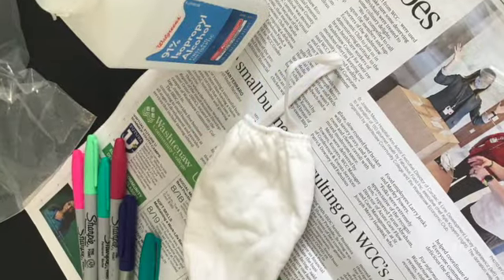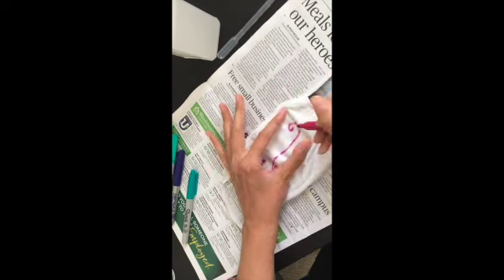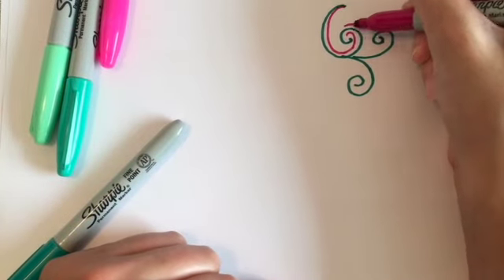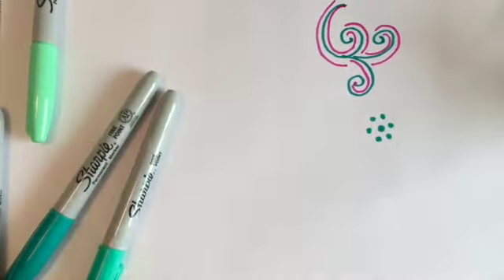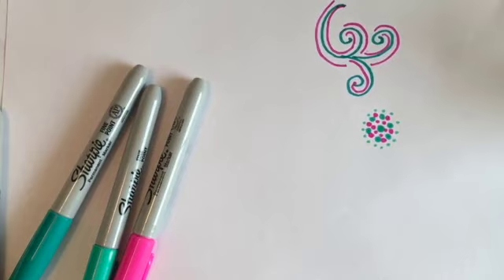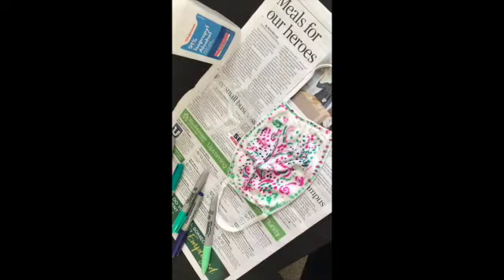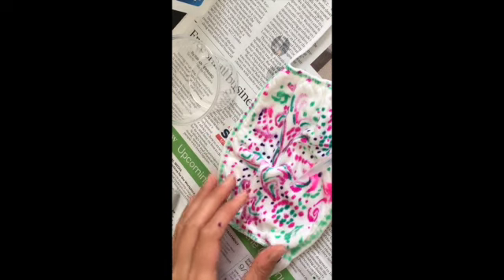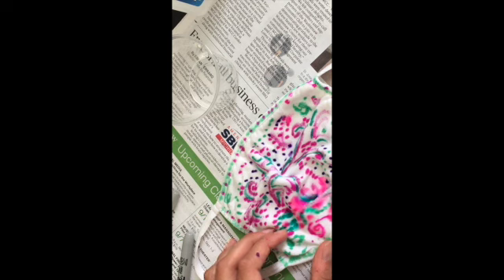Tween/Teen DIY To Go: Sharpie Tie-Dye Face Masks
Join Teen Librarian Kate and Youth Services Librarian Laurie to learn how to DIY your face mask with a low-mess tie-dye technique.

You will need:
fabric mask
Sharpie markers
eye dropper
rubbing alchohol

Care instructions: According to Amazing Goodwill, "Once your [masks] are completely dry it's a good idea to throw them into the dryer (or run an iron over them) to help set the ink before washing. Note that Sharpie® ink is alcohol based (allowing it to react in such a neat way with the rubbing alcohol) but because of this, it is not archival and it will fade when you wash it. The Sharpie® manufacturers recommend that you hand wash Sharpie® dyed clothing for best results, but over time (some more quickly than others) your designs will fade.